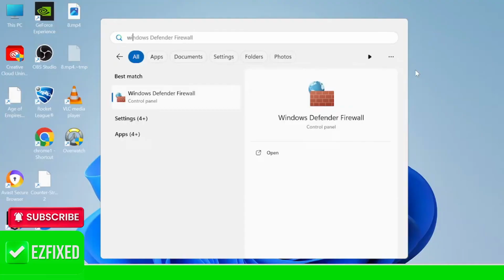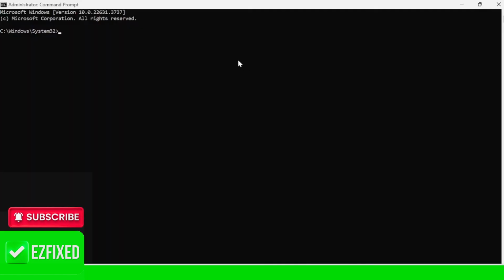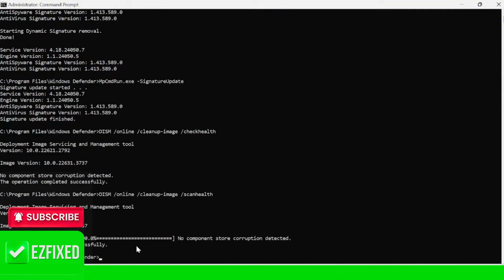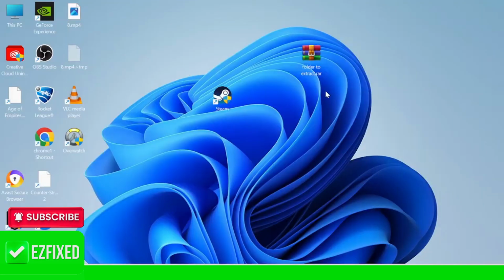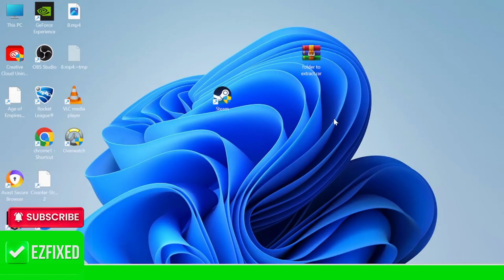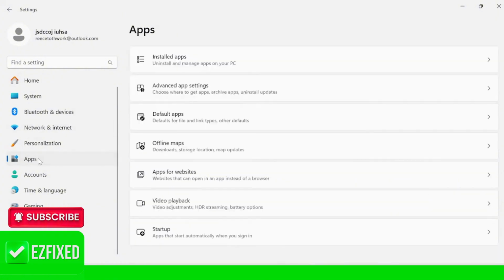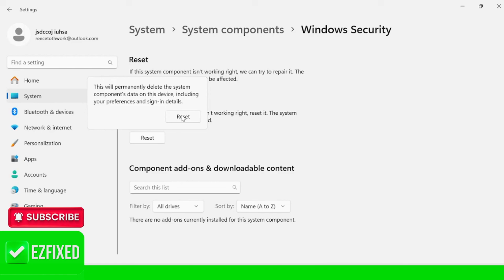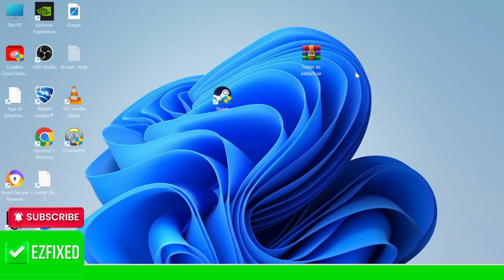How to Recover Missing Virus & Threat Protection in Windows [Quick Guide]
In this video I will show you How to Recover Missing Virus & Threat Protection in Windows [Quick Guide]